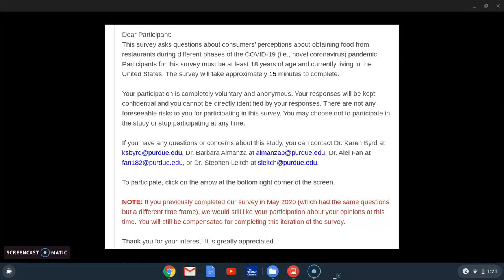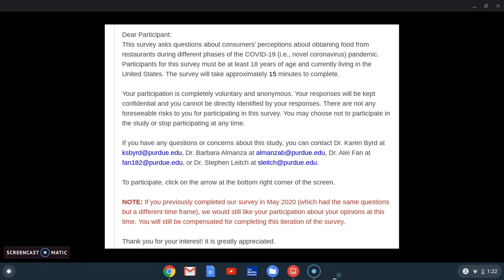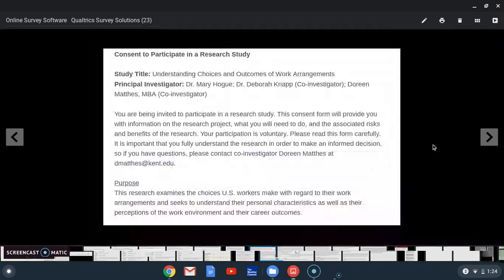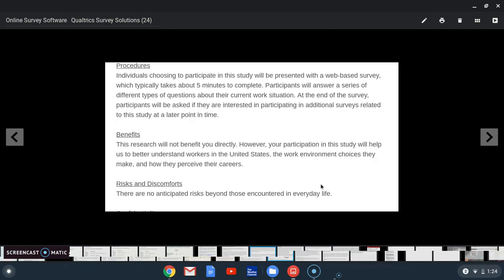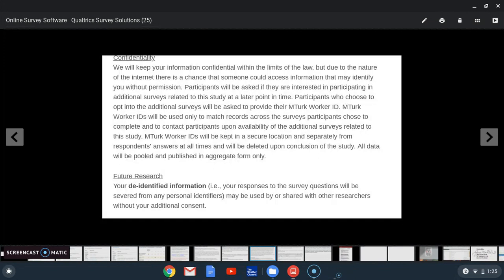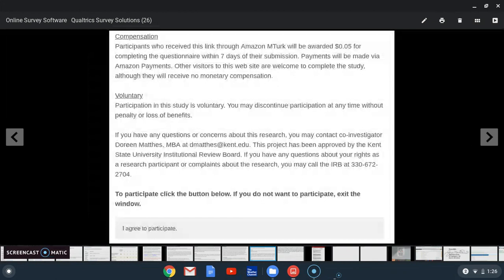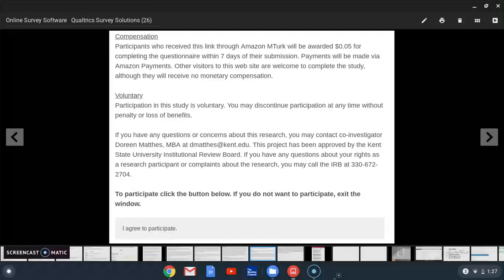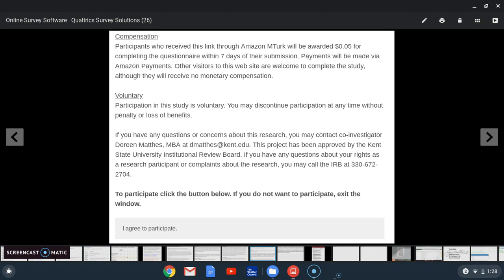MTurk Guide - Why Read The Informed Consent?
Do you know what purposes the Informed Consent serves at the start of many surveys?  Do you know what an IRB is?  Do you know how the information contained in the Informed Consent may help you if you end up with a rejection?  This video is a discussion on Informed Consents and IRBs.